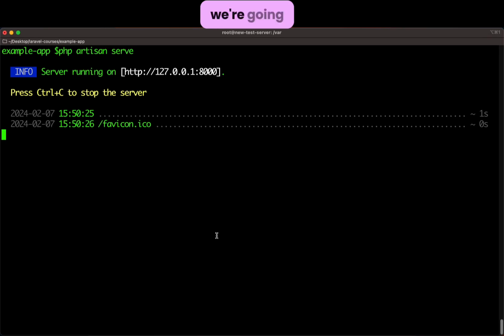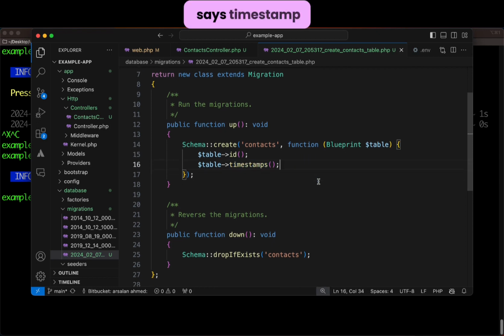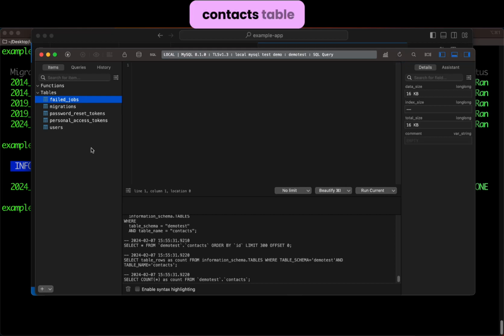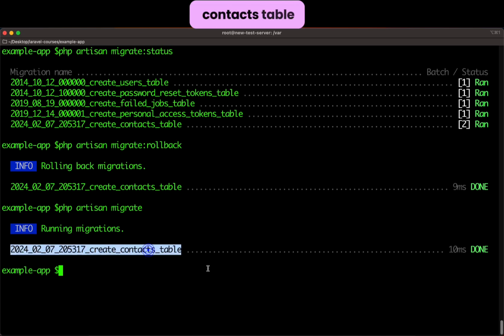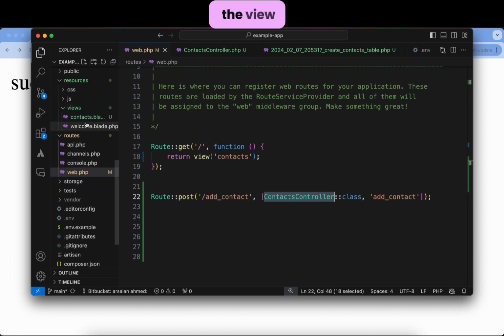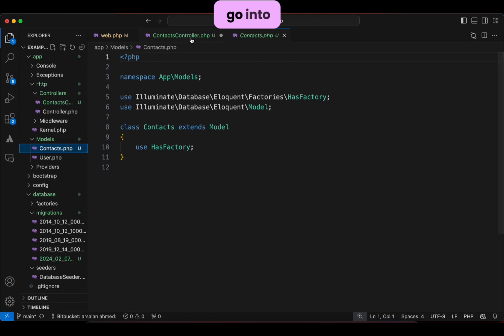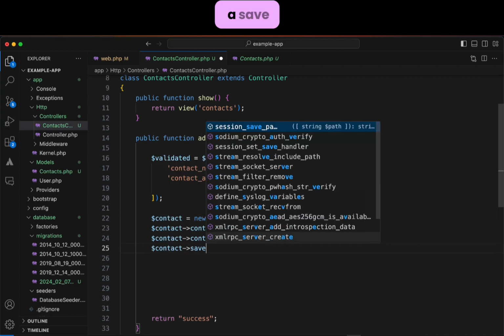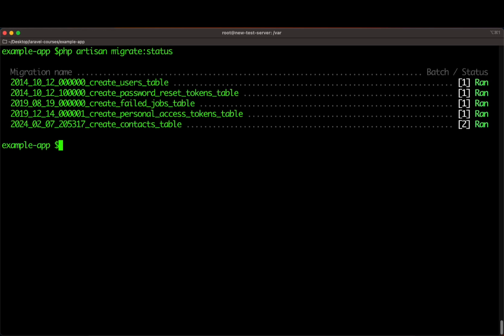Episode 8: How to create a database table in Laravel and insert data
This is episode 8 of the Laravel tutorial. In this episode we explore how to
create a table in the database using Laravel and how to insert data in the database. We also explore migrations up and rollback scenarios. Also how to add new columns to existing migrations.

Happy Coding =)

best laravel tutorial
best laravel tutorial on youtube
learn web development
resource to learn web development
how to use laravel framework in php
how to install mysql
how to connect database to laravel
laravel migrate
laravel seed
how to use tableplus